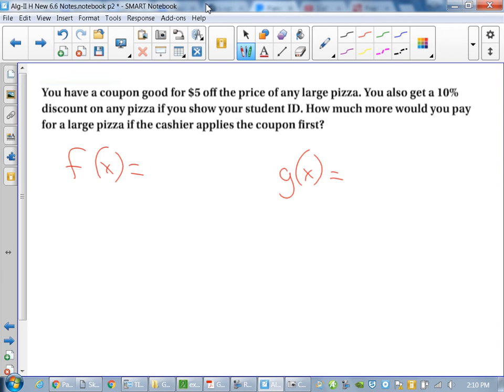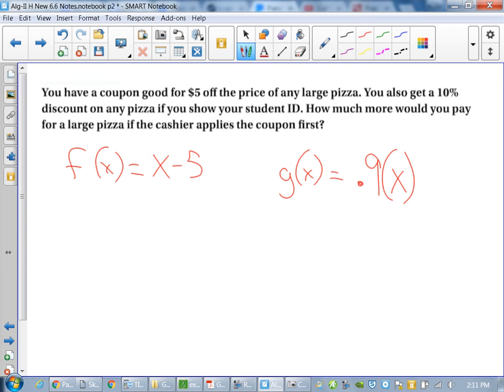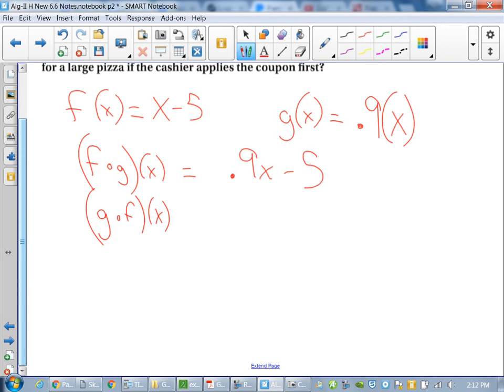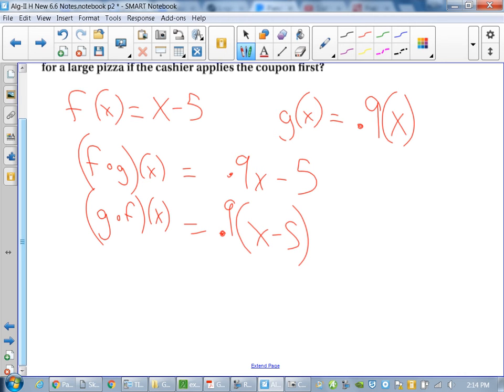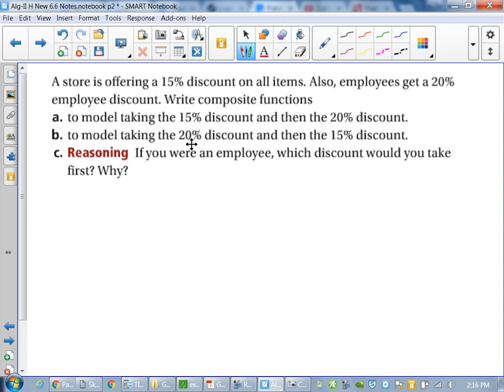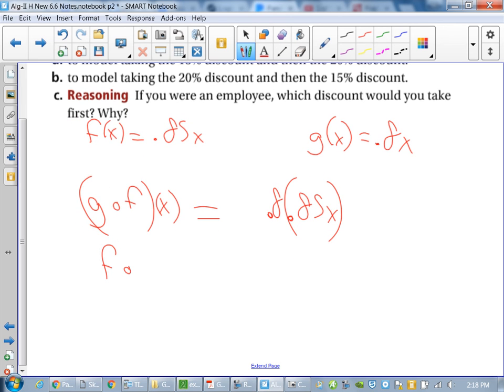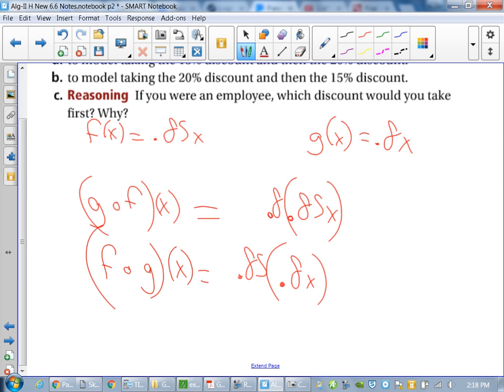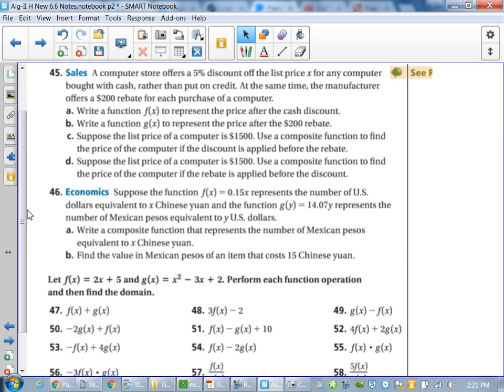December09 6 6 finish